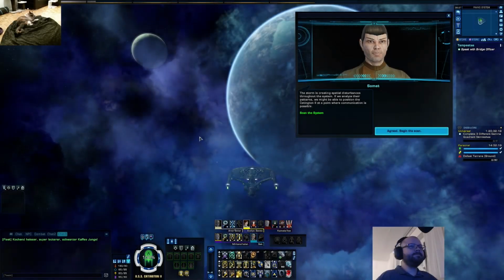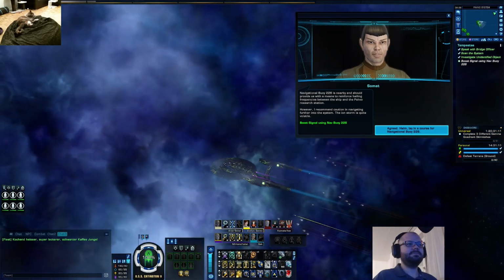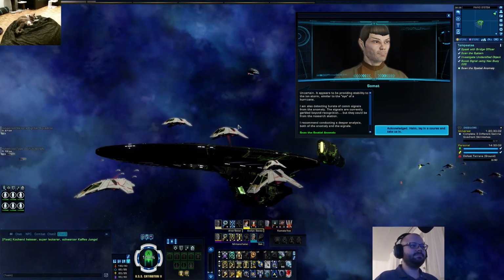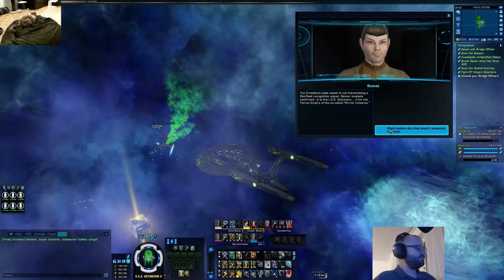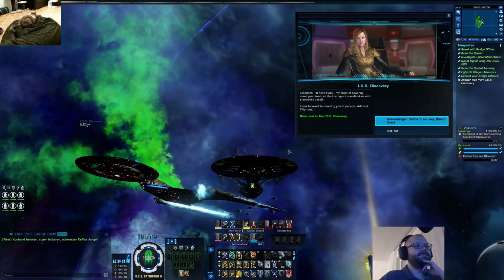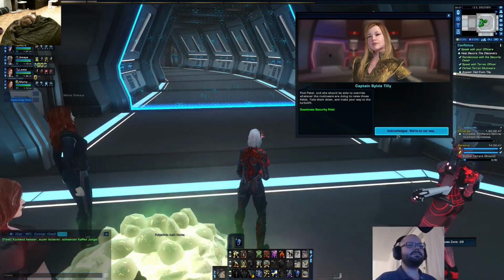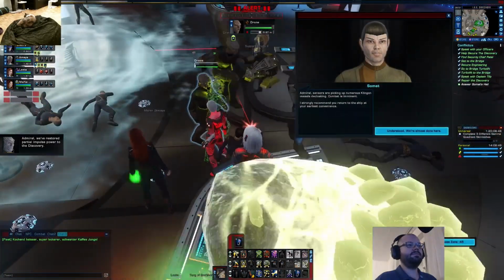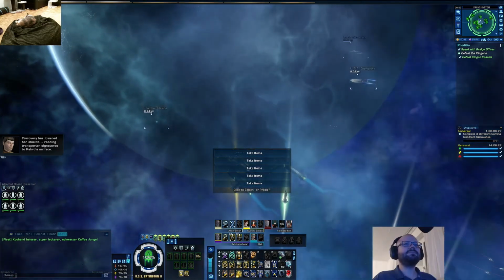Star Trek Online: Assimilating Terrans is Fun